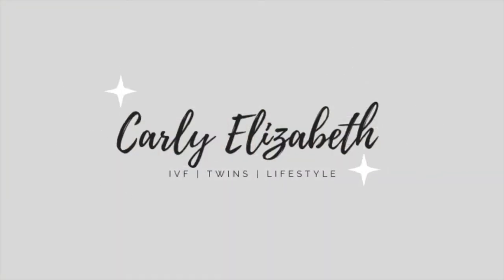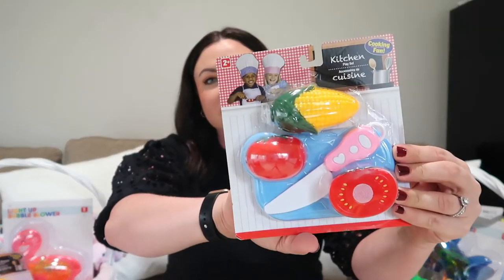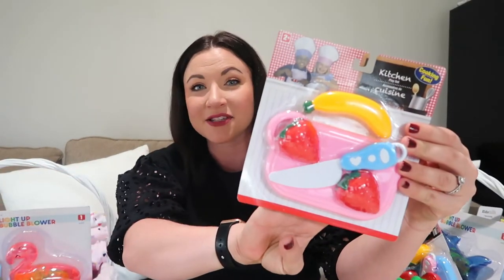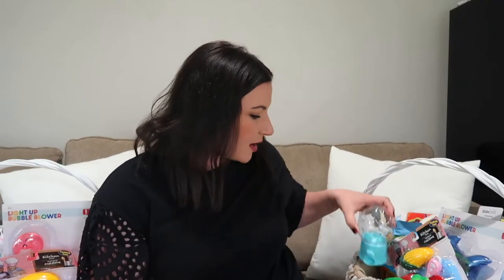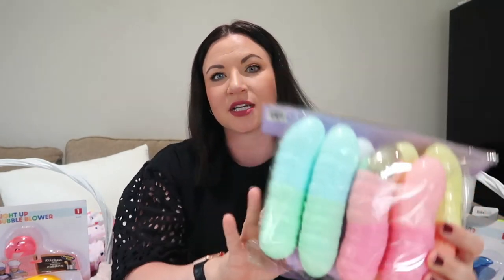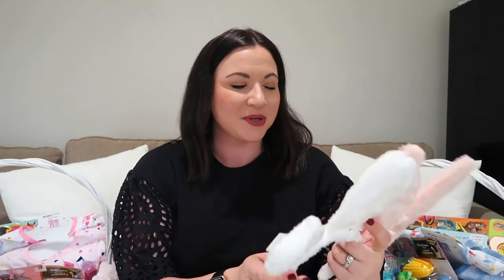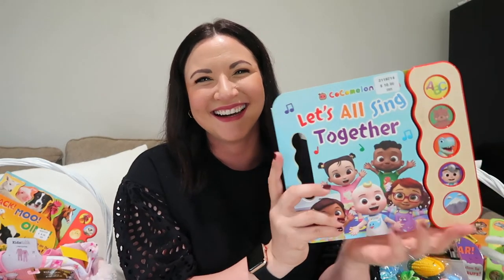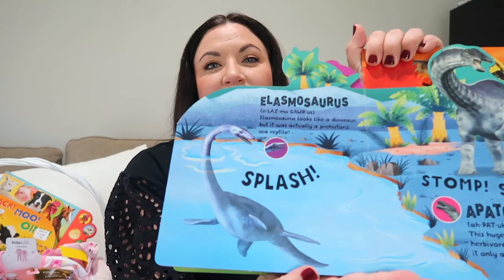What's in my toddlers Easter Baskets 2022 | Twin Mom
I'm getting this video up so so late but it still might help out those late minute shoppers! Amazon prime and target pickup is amazing! 😝 I did this last year and had so much fun looking back on it I thought I'd do it again. I don't know why but Easter Baskets are so much fun! Hope this gives you some inspiration for your kids Easter Baskets. Allergy Mommas theres some snack and goodie ideas in here for you!

Baby products we LOVE and used/use daily:
Double Bassinet
Graco Swing & Bouncer
Boppy Lounger
Baby Trend Twin Pack n Play
Ergo Carrier
Bob Double Stroller
Baby Trend Snap n Go Double
Graco Extend2Fit Carseat
Twin Z Nursing Pillow
Modela Freestyle Pump
Haakaa Breast Pump
Kiinde Bottle System
Hiking Packs
KidCo Pods

Equipment I use:
Mark G7X Vlogging Camera
Macbook Pro